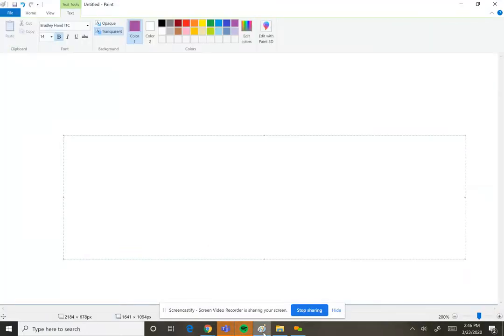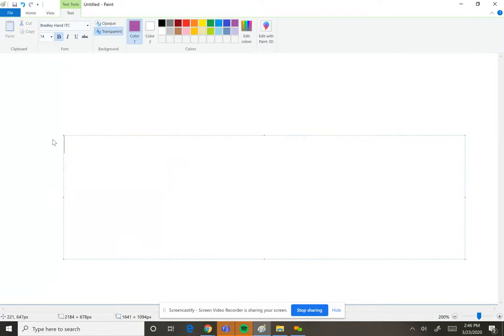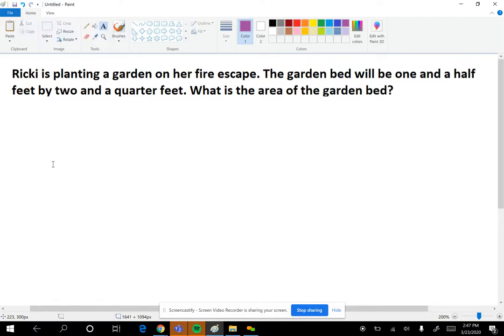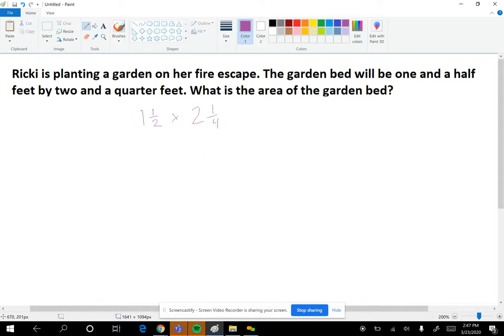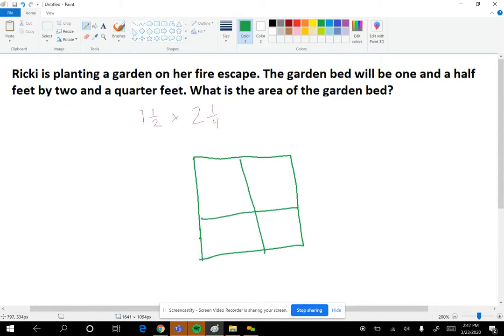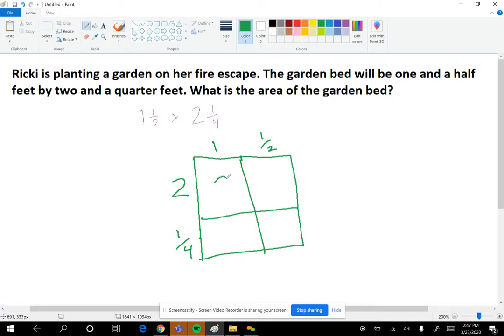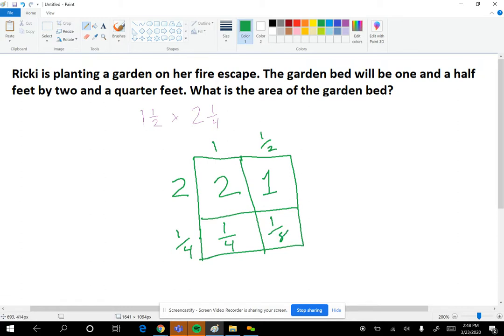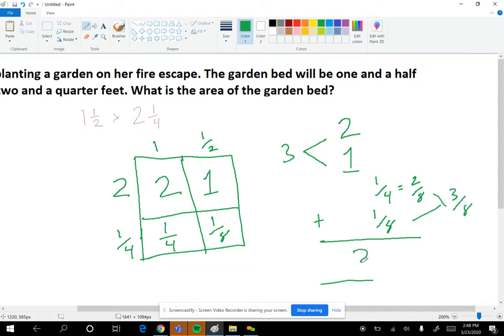Multiplying Mixed Numbers with the Box Method